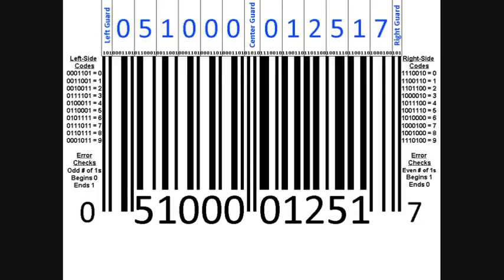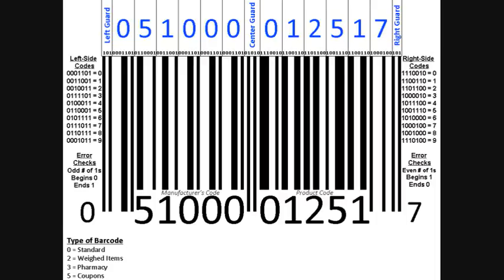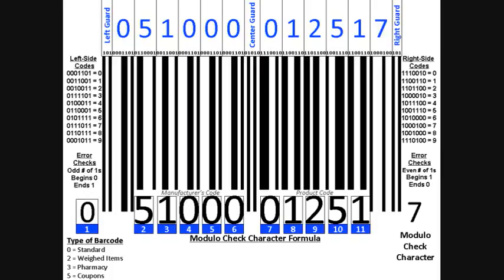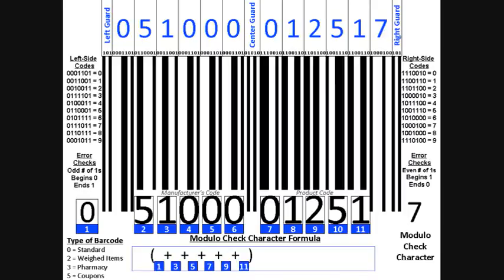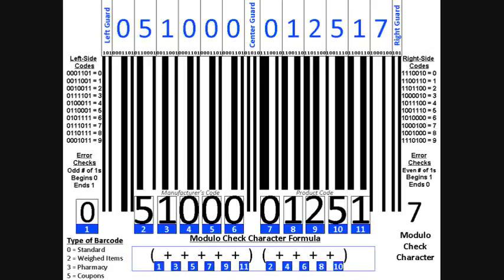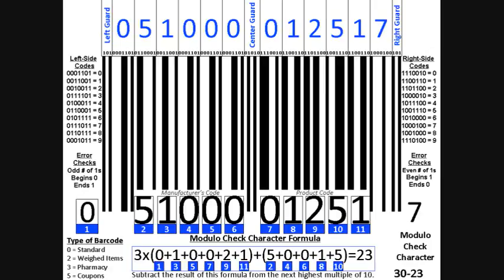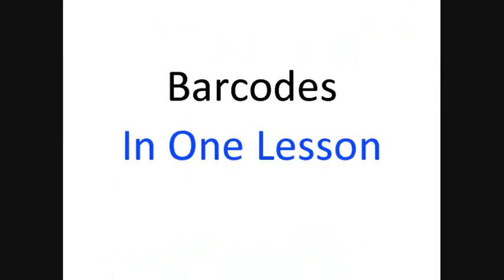How Barcodes Work